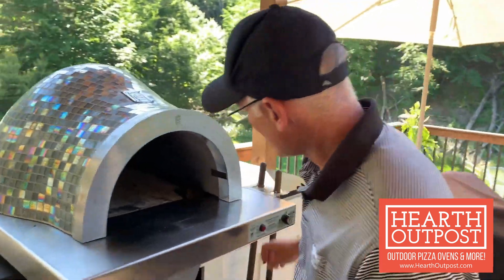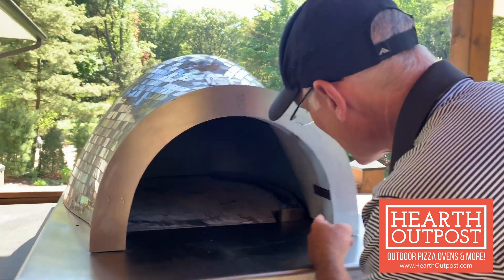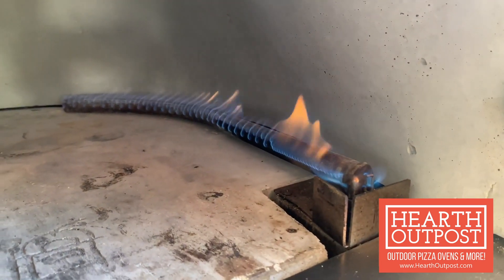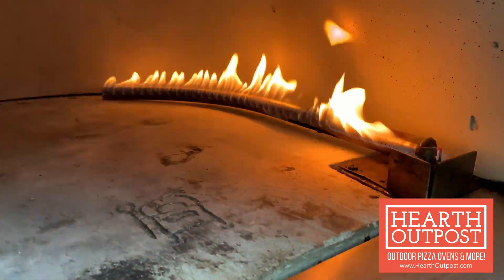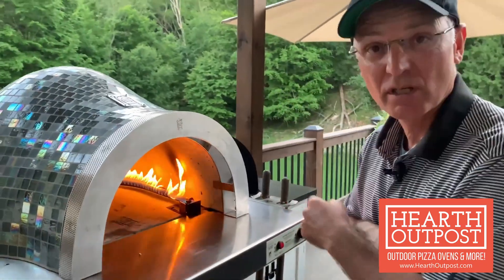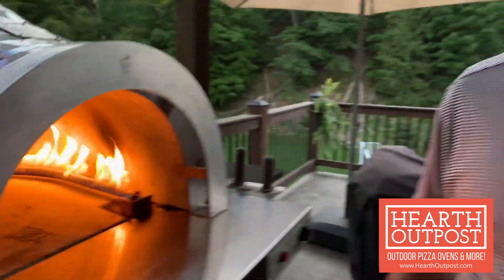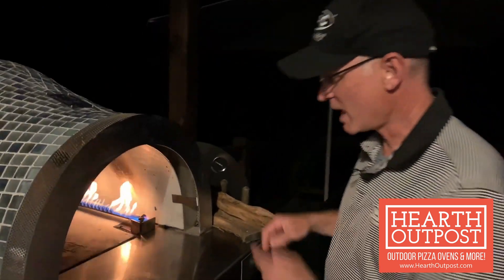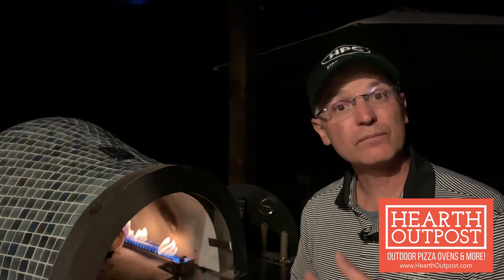Curing your new HPC Outdoor Pizza Oven